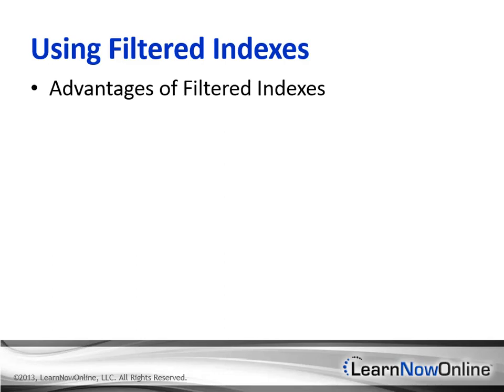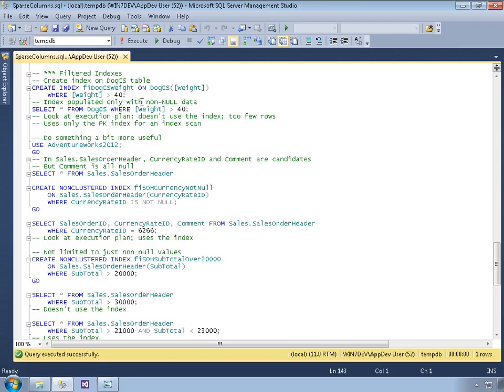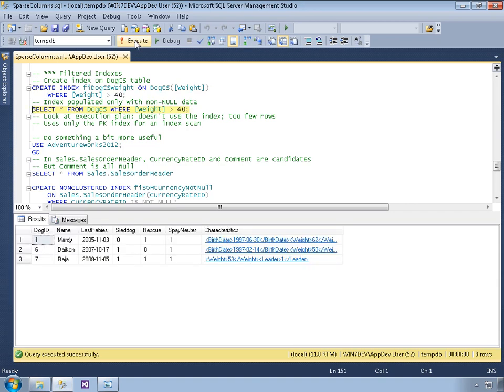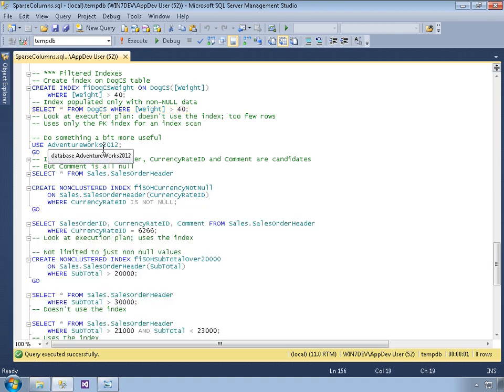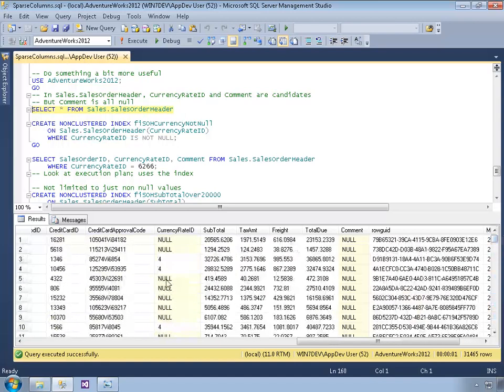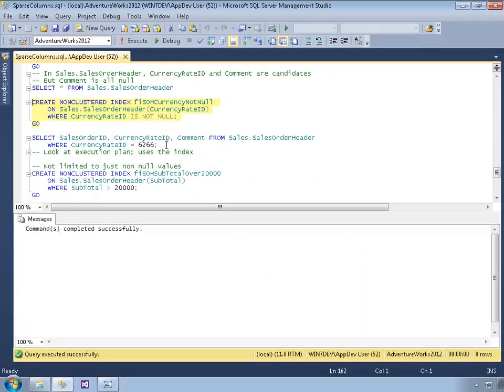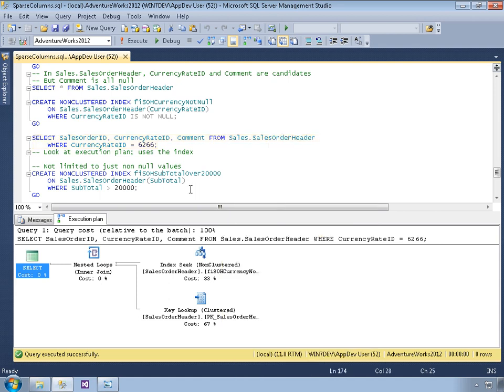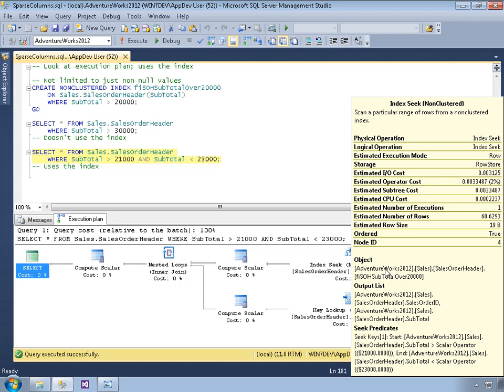SQL 2014 Developer, Part 09 Advanced Data Types Player LearnNowOnline 9